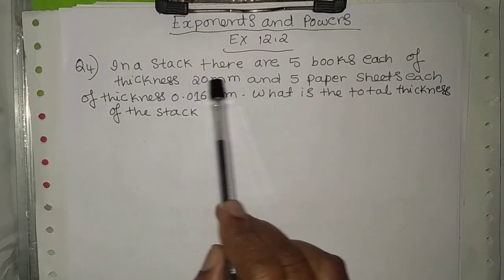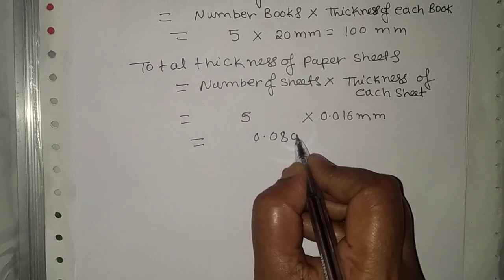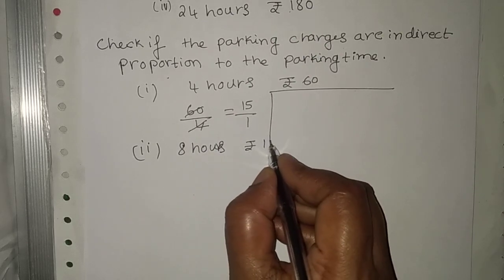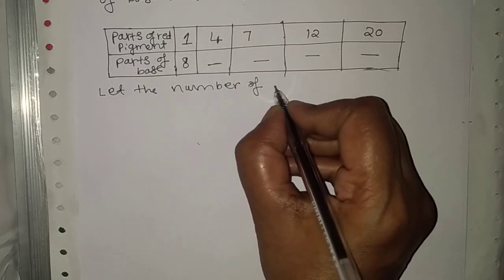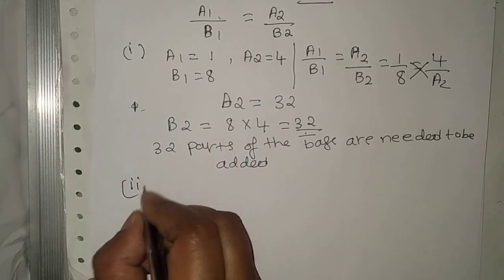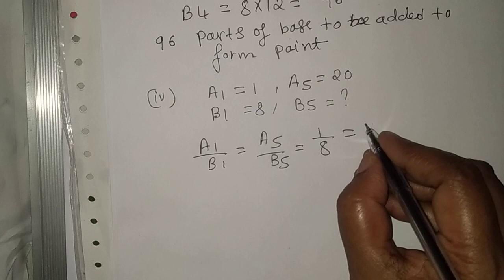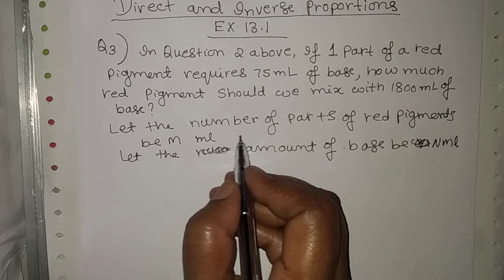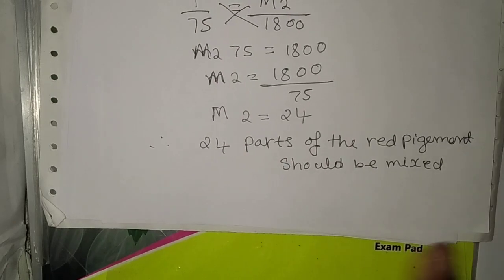Direct and Inverse proportions class 8 Ch 13 Ex 13.1 Q(1, 2,3)